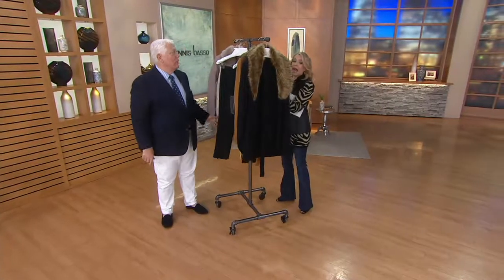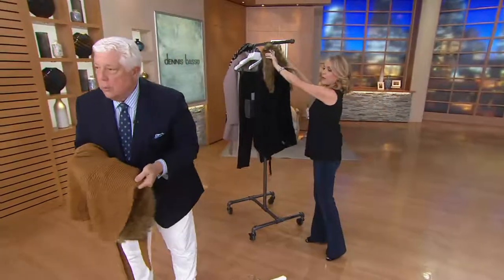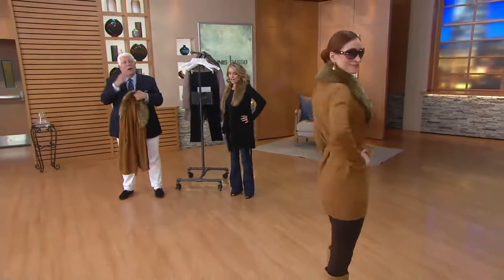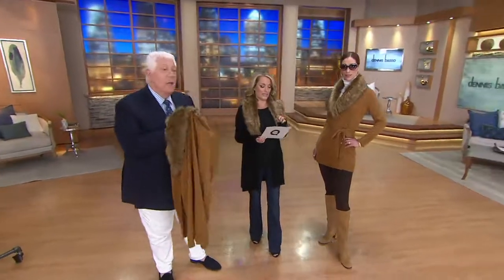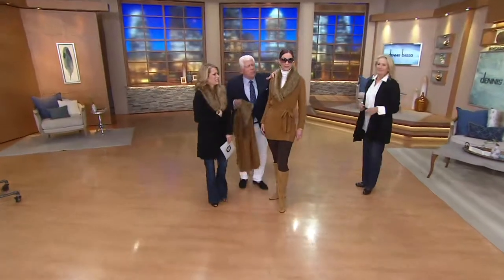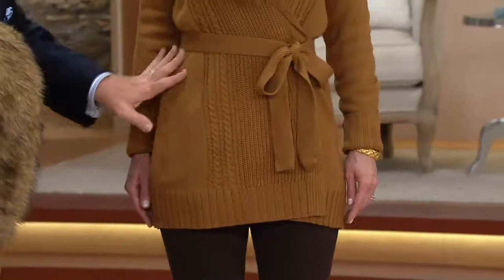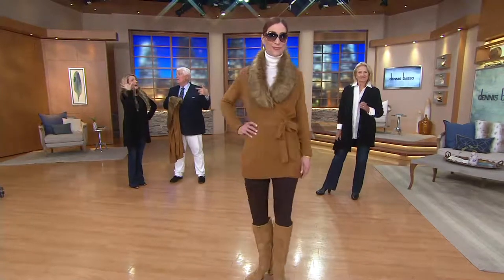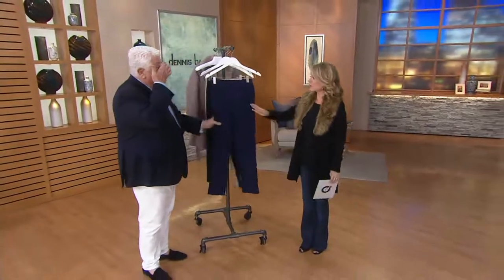Dennis Basso Mix Stitch Belted Cardigan with Faux Fur Collar on QVC